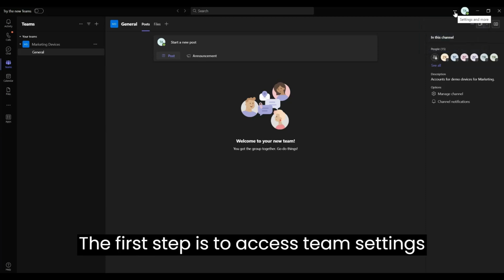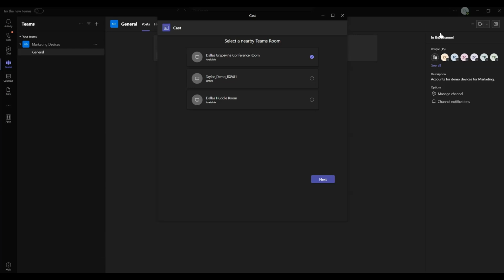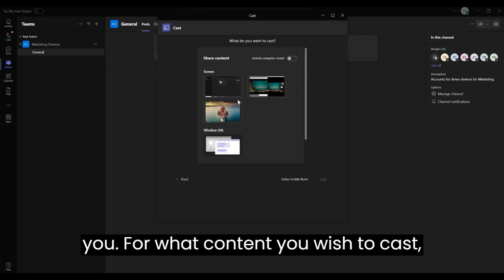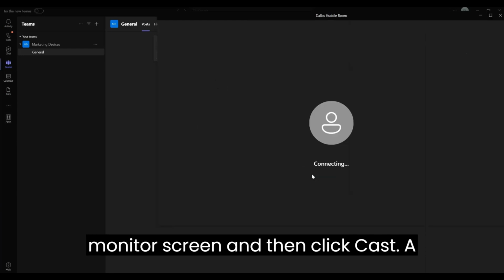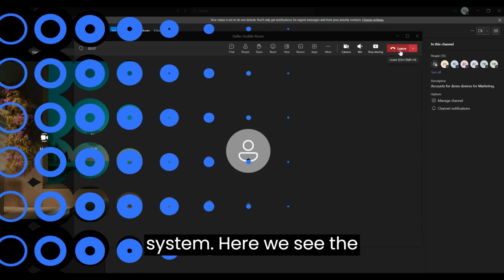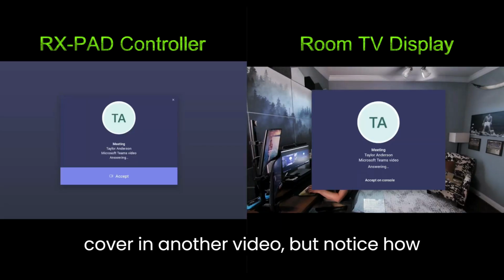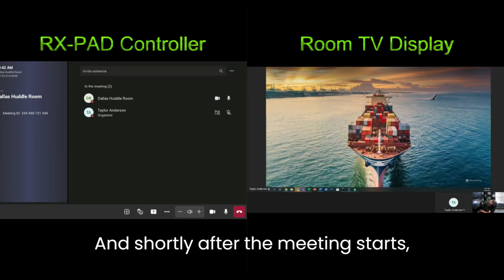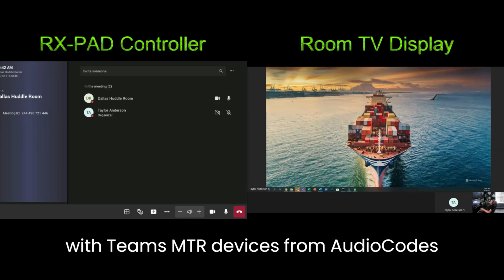How to Share Content on an Microsoft Teams Room Device | AudioCodes + Microsoft Teams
You have a Microsoft Teams Room Device that is set-up and ready to go for meetings. But, what's the best way to share content directly to the device? Is that even doable?

Taylor shows you the best and easiest way to cast to an AudioCodes Microsoft Teams Room device. Now, you can guarantee every meeting from beginning to end has the right content and a flawless presentation.